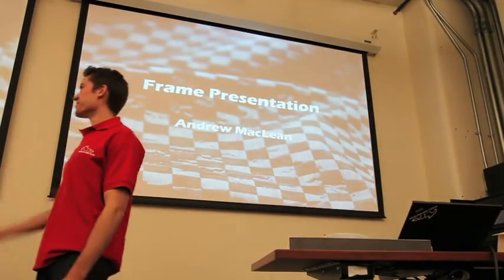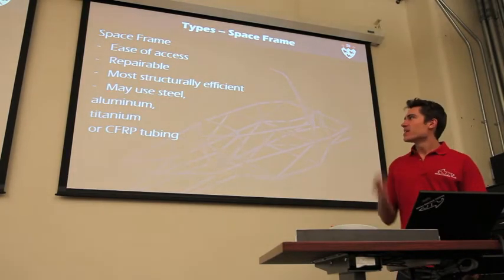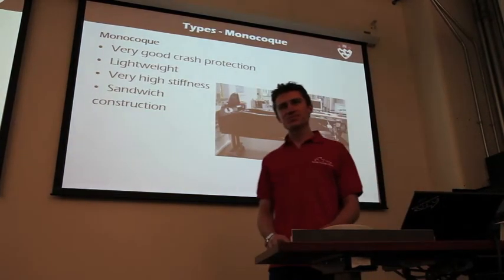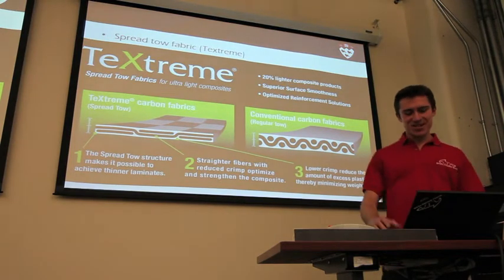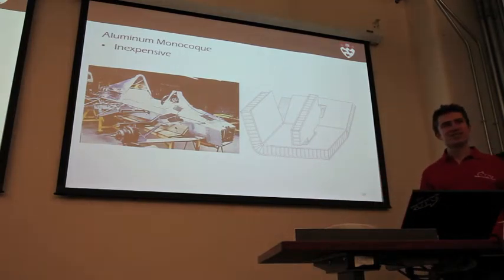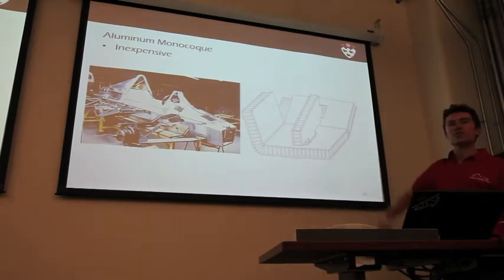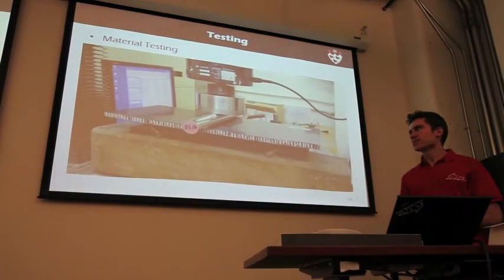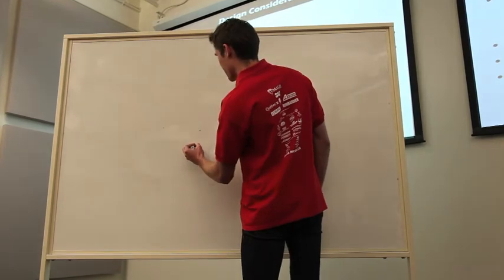McGill Racing Team Seminar Miniseries: Frames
Date: November 5, 2013
Location: MacDonald Engineering Building Room 267, McGill University
Presenter: Andrew MacLean